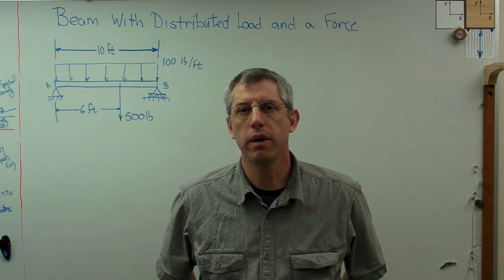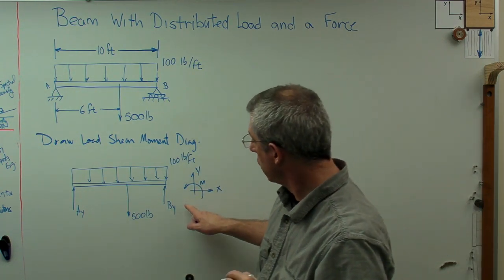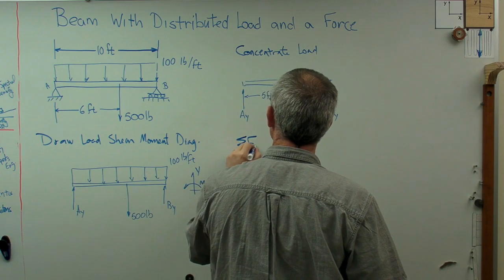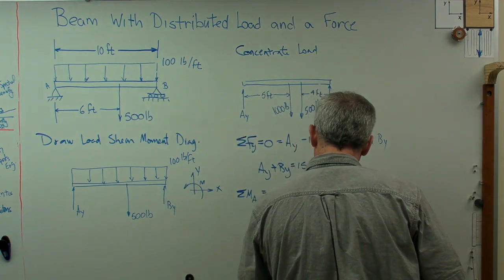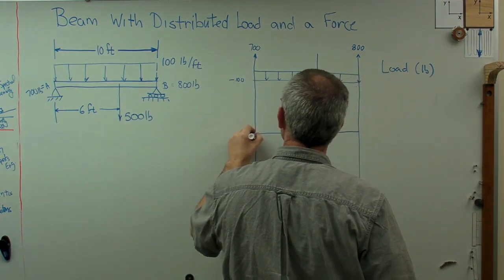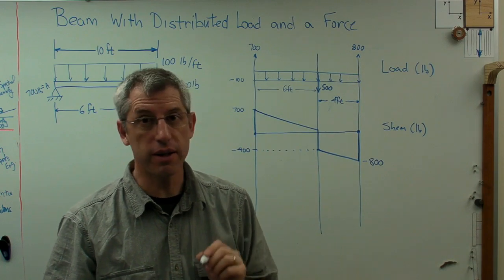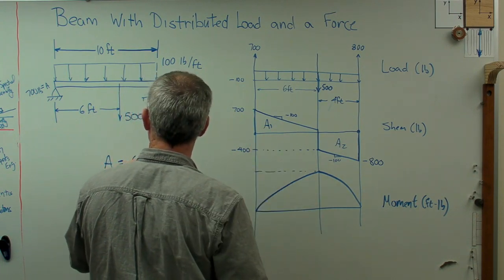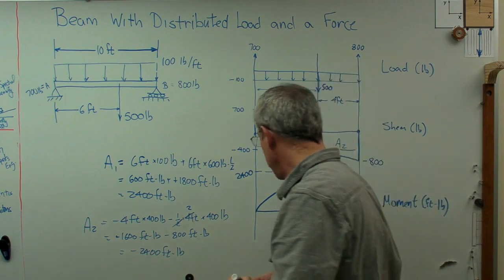Distributed Load with Point Force - Brain Waves.avi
Here's a load shear moment example done in traditional English units.  The beam is simply supported and has a distributed load as well as an off-center point force.